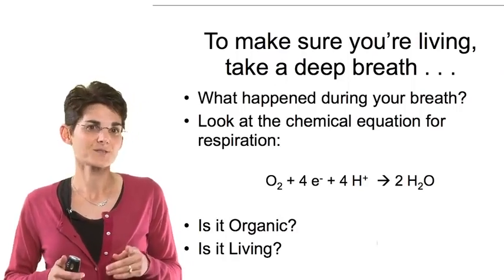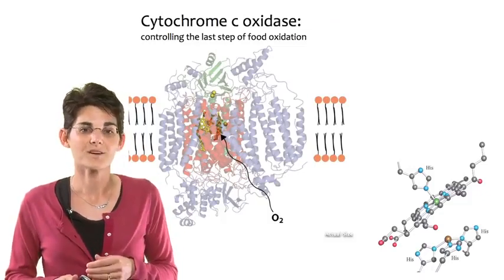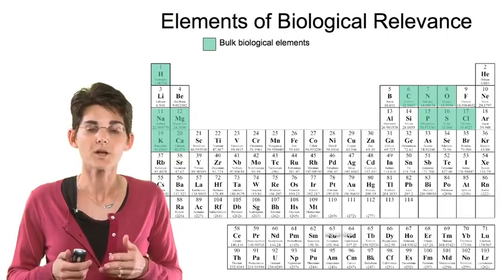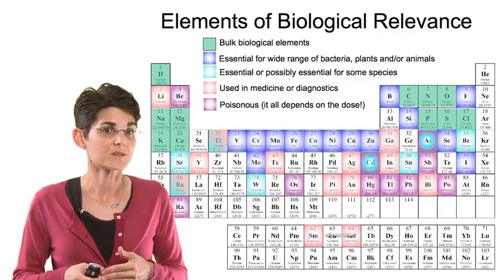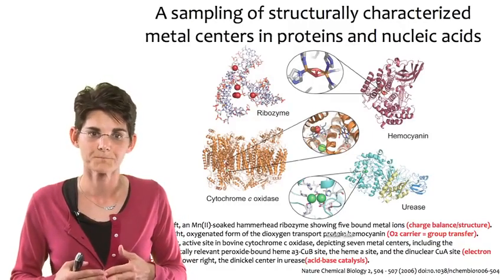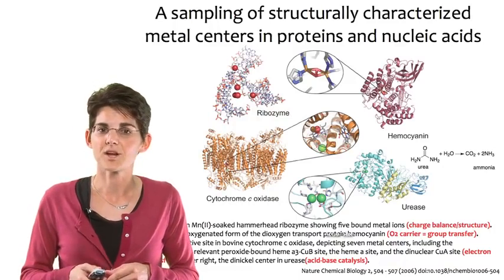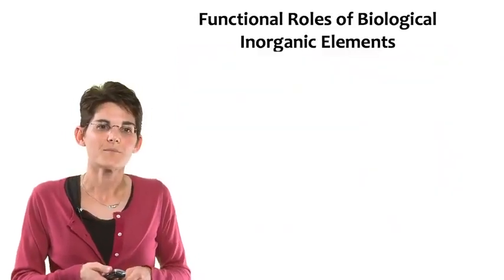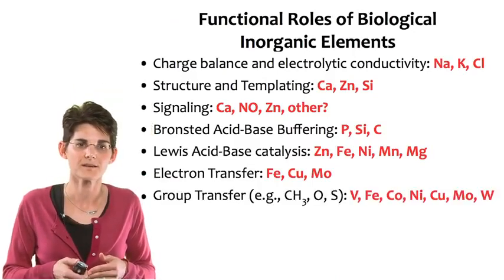Basic introduction to Inorganic Chemistry